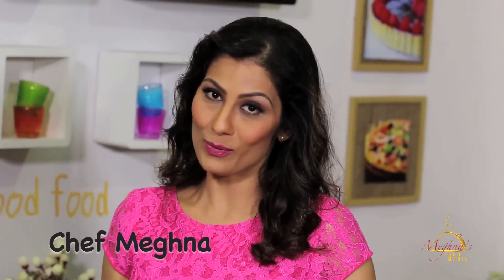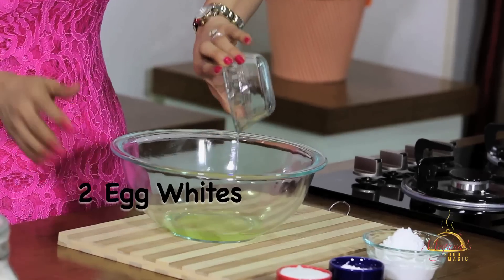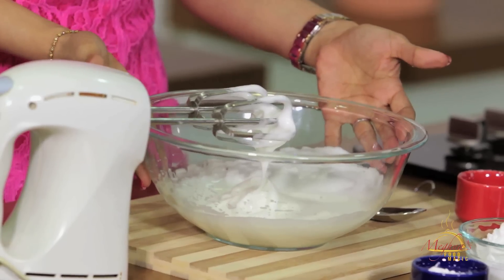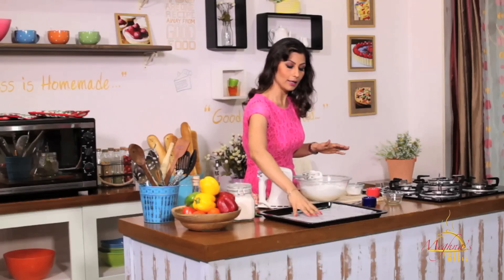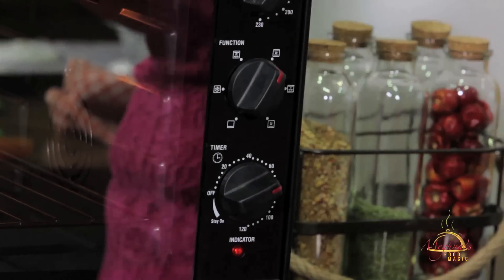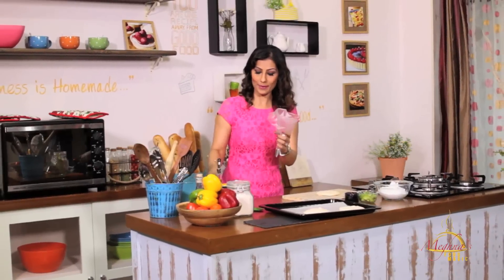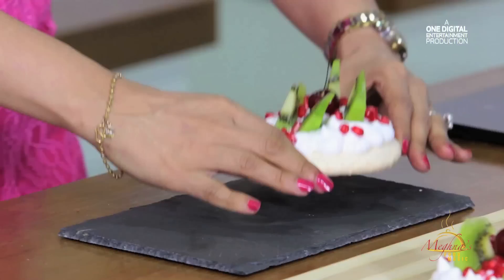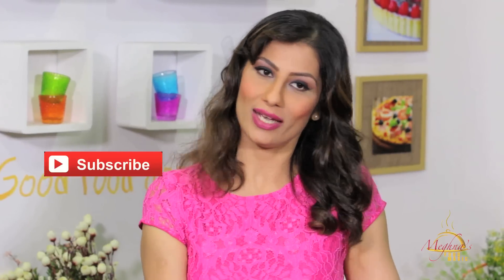Pavlova ∣ Egg Meringue ∣ French Desserts ∣ Chef Meghna I Meghna's Food Magic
Pavlova is quick & easy meringue dessert! Pavlovas have crisp shells and marshmallow centres. They melt-in-your-mouth from the first bite!
Give it a try I am sure you will love it

00:01 - Making of Pavlovas
00:37 - what is Pavlova
00:57 - Whisking
02:21 - Binding agent
02:34 - Meringue peak
02:42 - Baking time
04:44 - Fruits to go in
05:10 - Plating time
05:28 - Meghna tasting the Pavlova